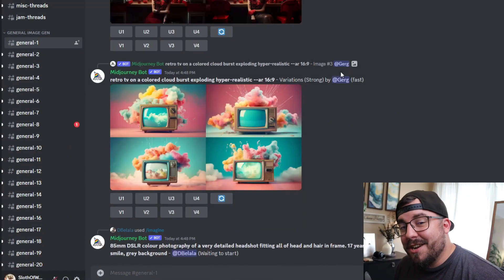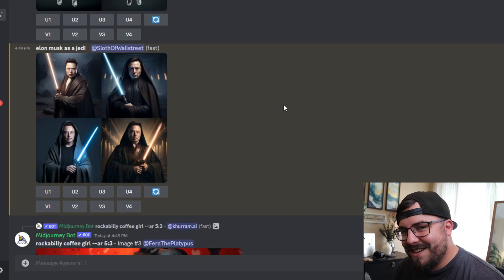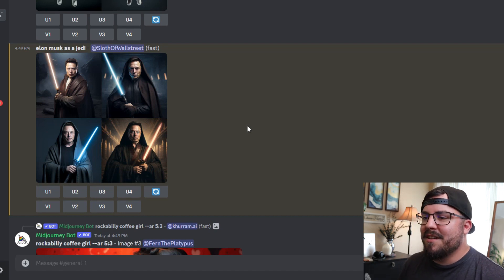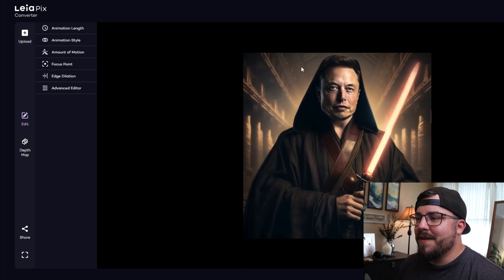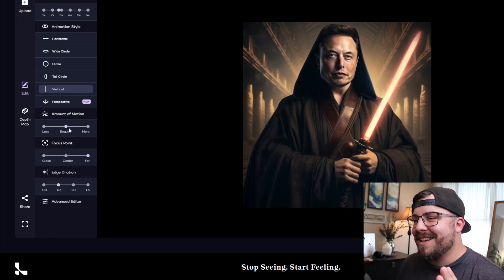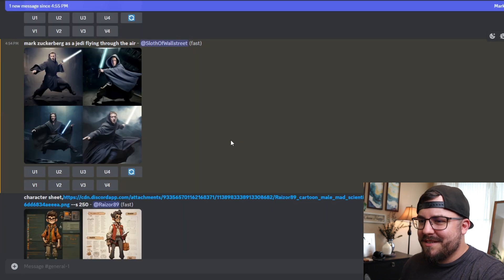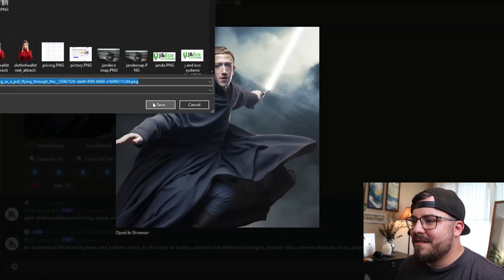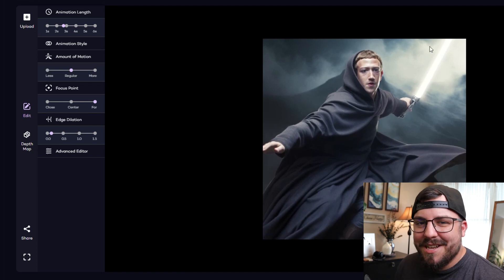5 Min Tutorial Creating Viral Ai-Generated Meme Art With Midjourney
Welcome to '5 Minute Tutorial - Creating Entertaining Meme Art with Ai - Midjourney Tutorial.' In this quick and engaging guide, we'll dive into the fascinating world of AI-powered meme art. Whether you're a seasoned artist or just looking to have some fun, this tutorial will walk you through the steps to create hilarious and captivating meme artworks using advanced AI tools. From sourcing images to tweaking AI settings for the perfect comedic touch, we've got you covered. So, grab your digital canvas and let's get started on this midjourney into the future of meme creation!

Fun With Ai dives deep into the latest AI news and tech news, uncovering the freshest developments in the ever-evolving world of technology. For those eager to embrace AI in their ventures, we provide insights on AI business ideas and the transformative power of AI in digital marketing. Not just that, we unveil the best AI marketing tools and new AI tools that can help scale your AI business to new heights.

Our AI video editing tutorials and ai video tools will have you mastering the art in no time. For beginners, worry not! We offer easy-to-understand AI video tutorials tailored just for you, ensuring a smooth entry into the world of artificial intelligence (or as some say, artifical intelligence 😉).

Curious about how to make money online leveraging these AI tools. Whether it's text to speech AI, free resources with free AI tools, or the myriad online tools that enhance digital marketing strategies, we've got you covered.